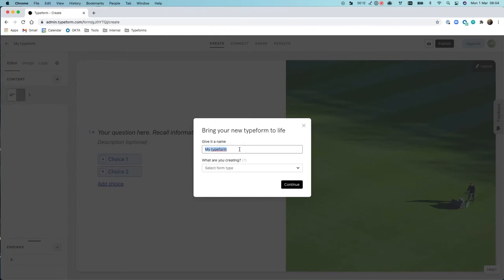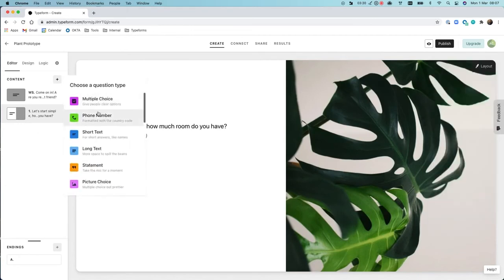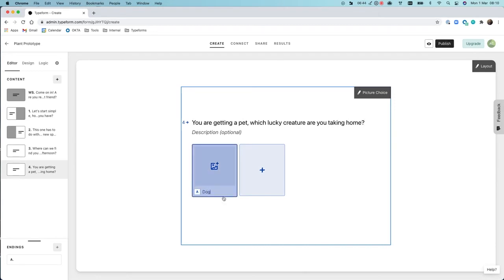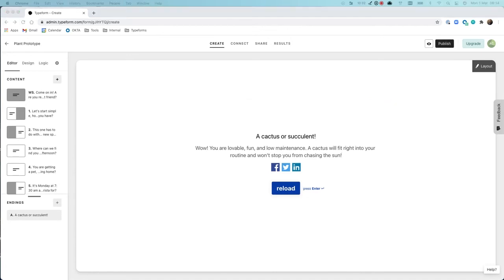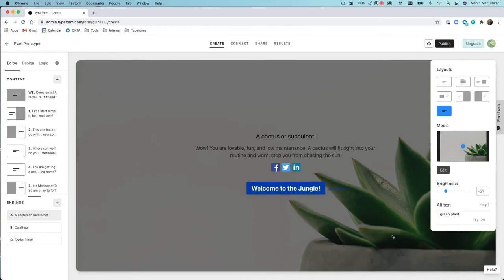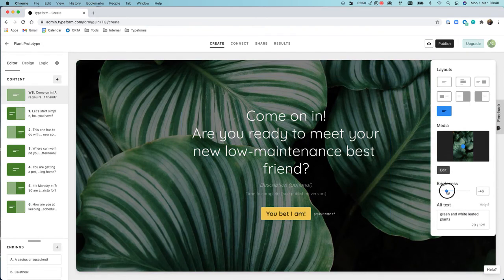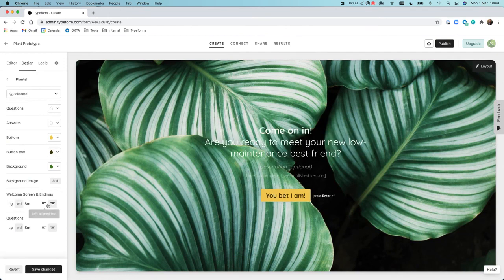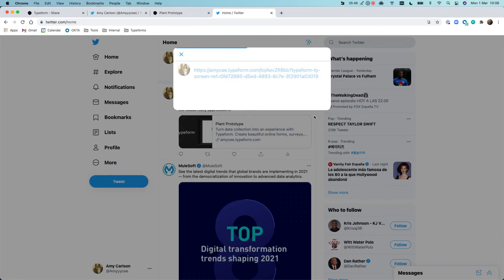Typeform Webinar: The Art of Outcome Quiz Engagement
Welcome to another Typeform Webinar! This time, we're talking about the art of outcome quiz engagement. So, let's get started!

Here’s what we'll cover in this webinar with Amy and Jo-Shan:

📊 Introduction to Outcomes Quizzes and their benefits
📚 Content Creation - Closed end question types & endings
🎨 Design functionalities - what’s changed and what’s the same
🤔 Outcome Logic - what is it and why we love it
🛠Connecting- integrating your forms with your favorite tools
🏄‍♀️ Embedding & Sharing - Social shares are here w/ Outcome Logic!